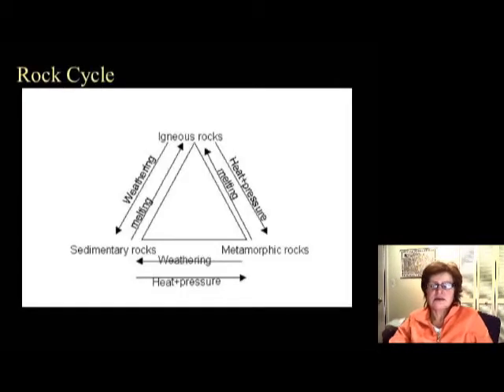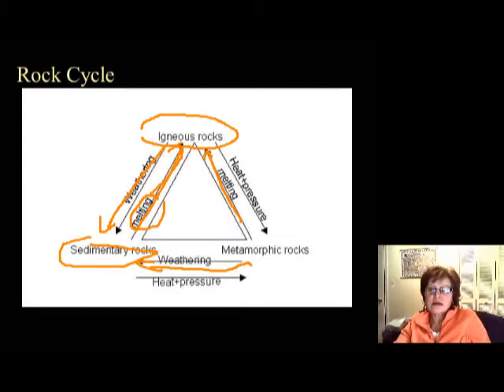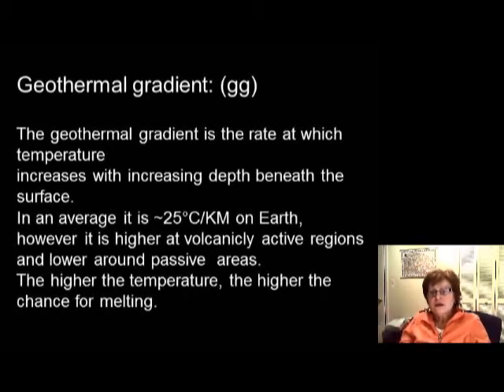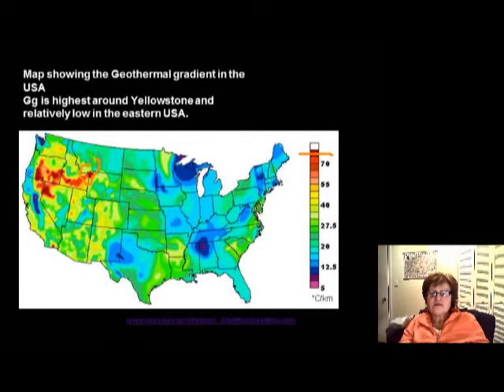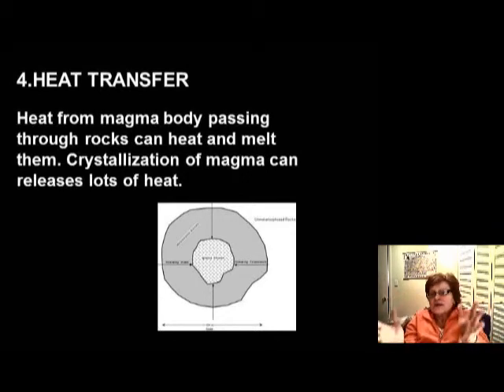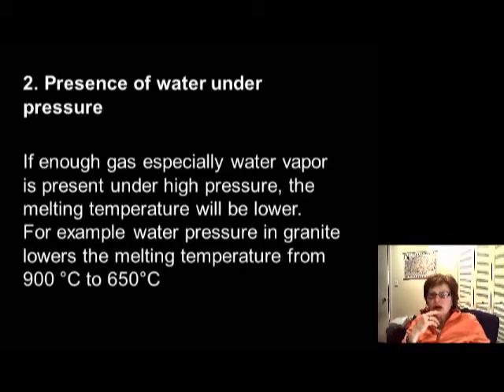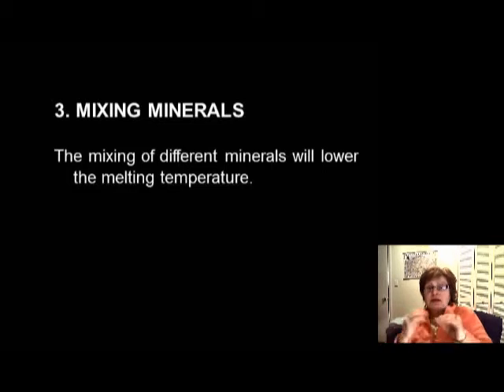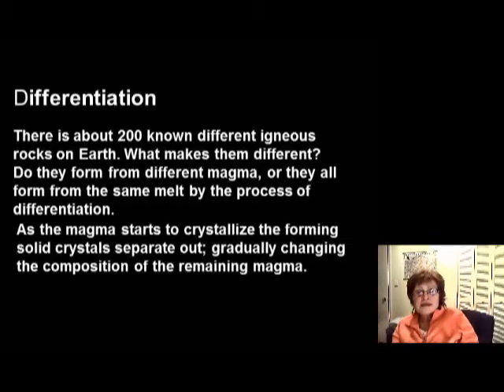Igneous rocks 1.